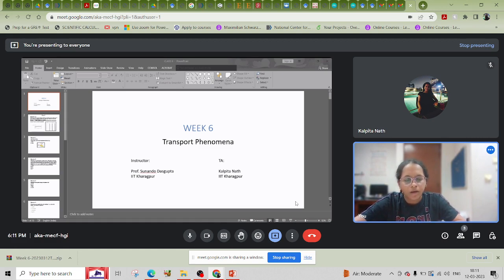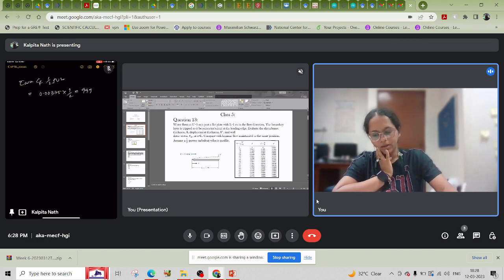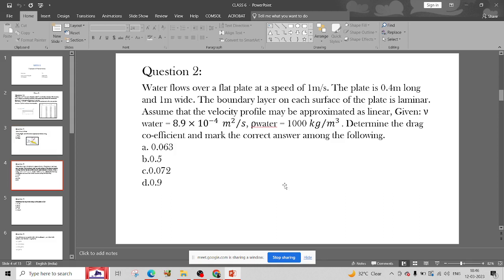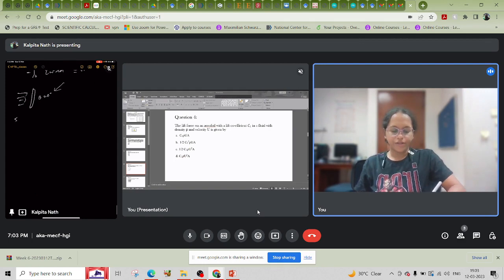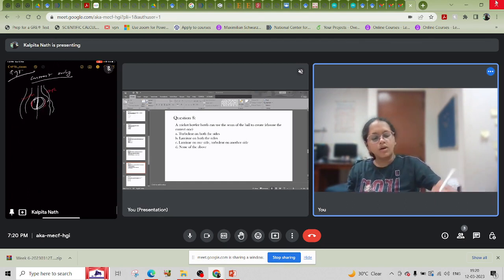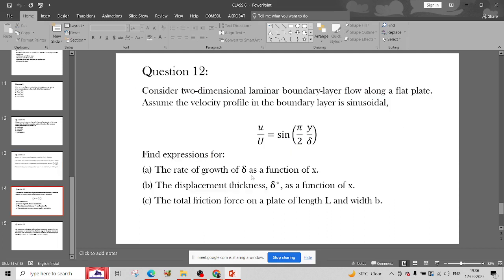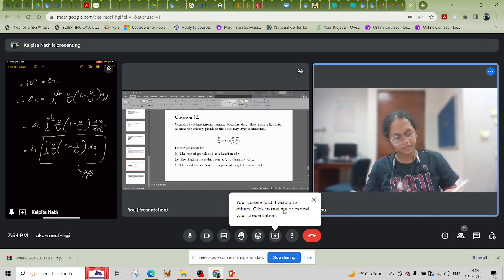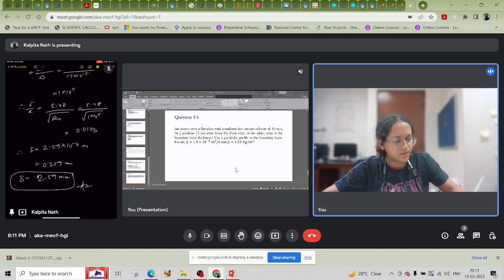noc23-ch21_Transport Phenomena_Interaction Session 6